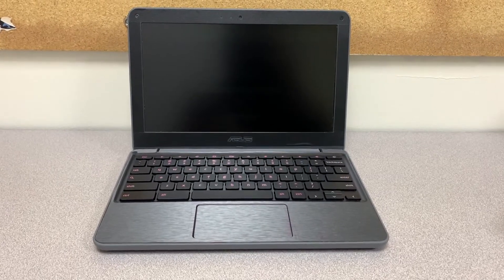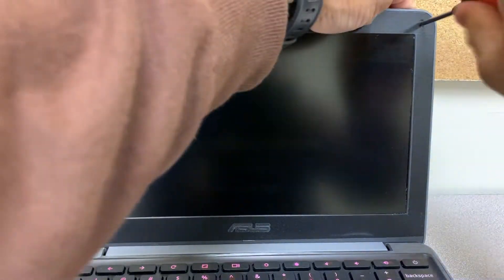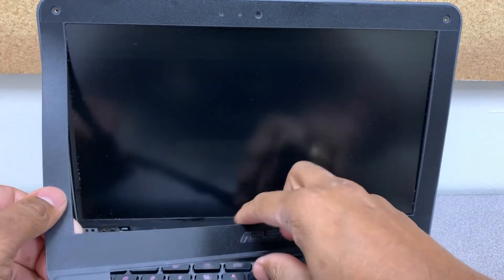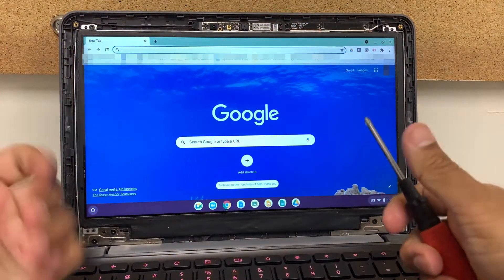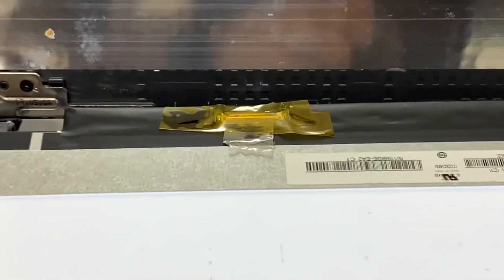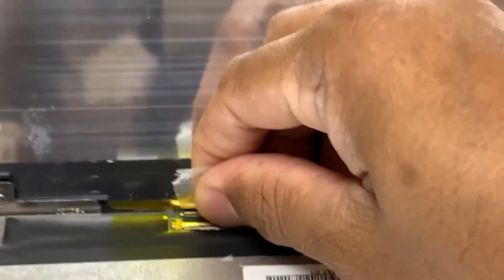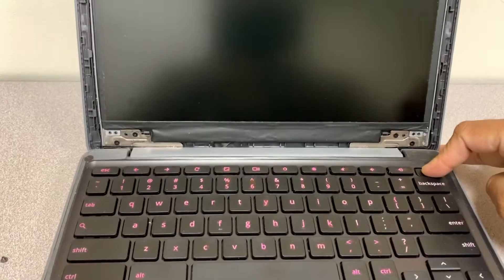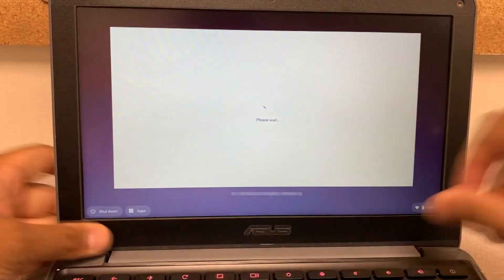Best Way to Fix Dark Screen Issue on Chromebook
This video shows how to fix the dark screen issue on chromebook.
Hope this helps. Fix it at your own risk..